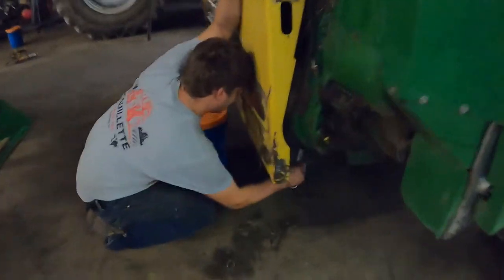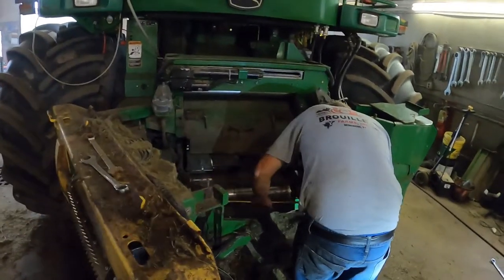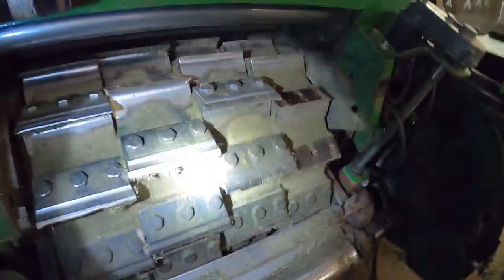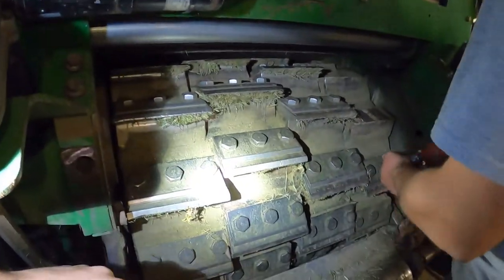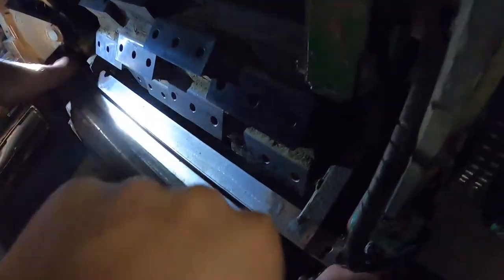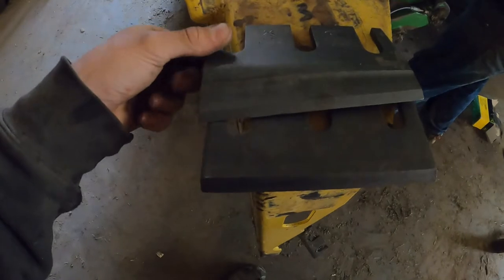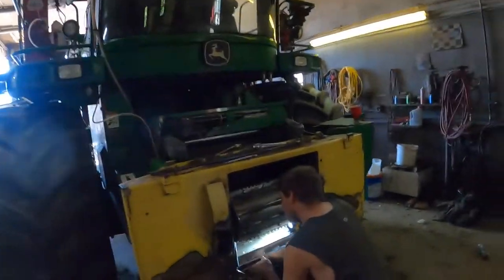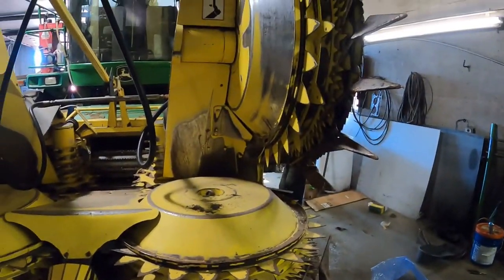John Deere 7500 chopper getting setup for corn season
The lighting a poor bc we have some lights out in the shop. We are hoping to fix that after corn season.